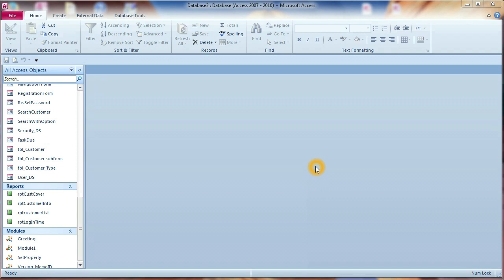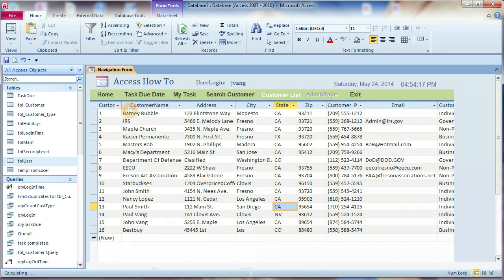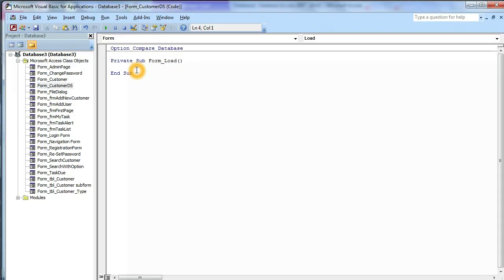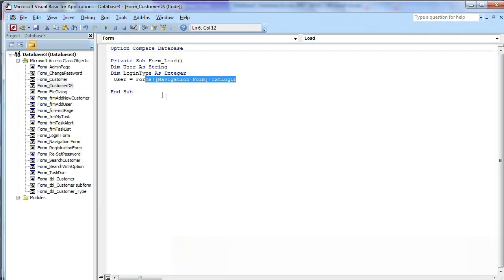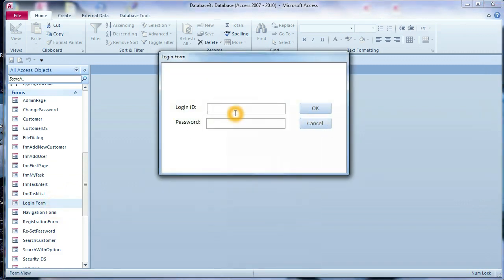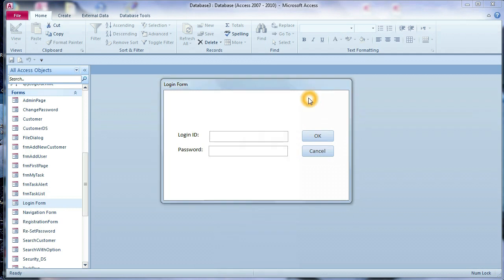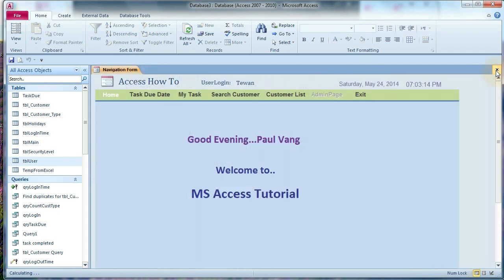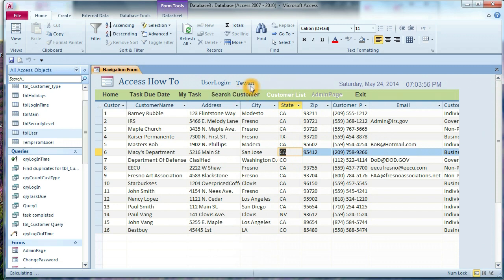How to Create a Read Only Form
Create a Ready Only Form for a regular user. Not allow to edit, delete, or add new record.